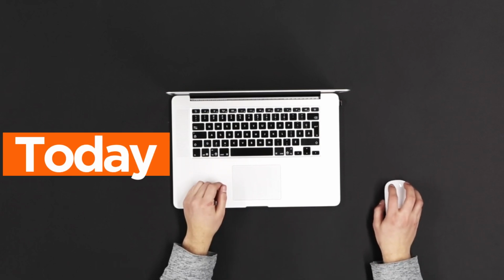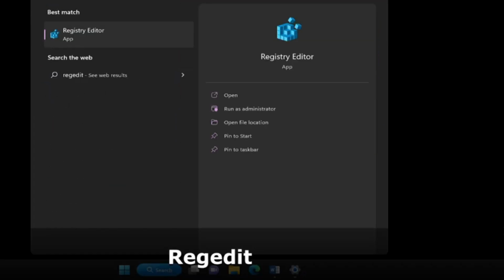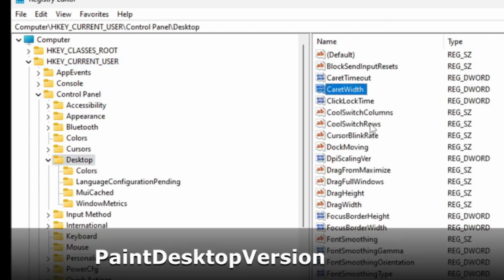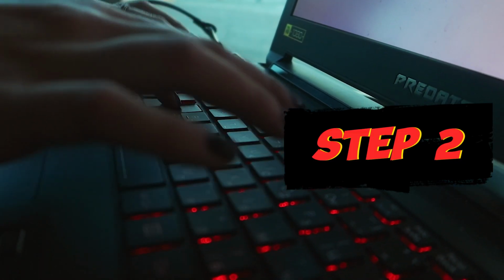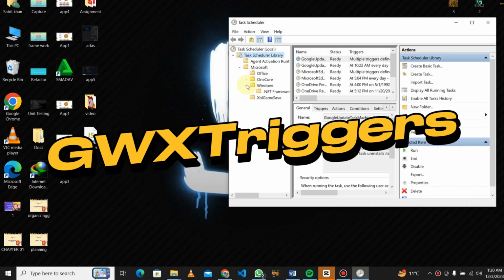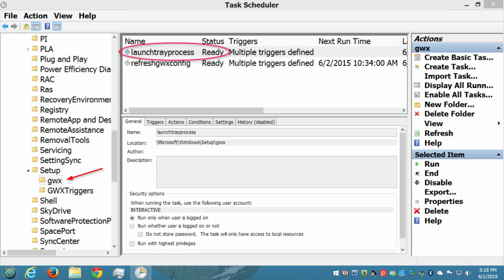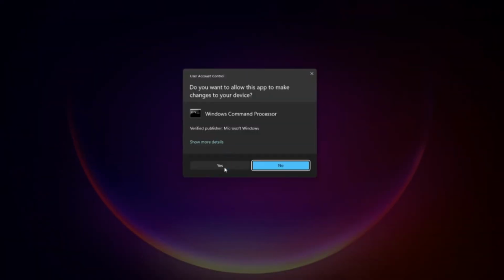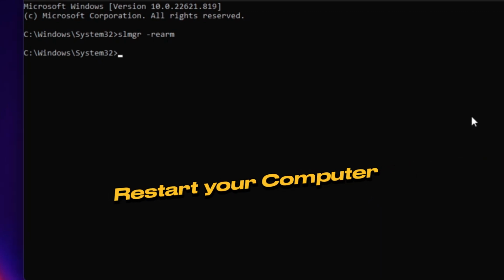How to Remove Activate Windows 11 Watermark Permantly | Quick & Easy Tutorial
In This Video I Show You How to Remove Activate Windows 11 Watermark In A Quick And Easy Tutorial.

CMD commands:
slmgr -rearm

Timestamps:
0:00-0:05 Intro
0:05-0:32 Registry Edit
0:32-0:59 Task Scheduler
0:59-1:16 CMD Command
1:16-1:36 Outro